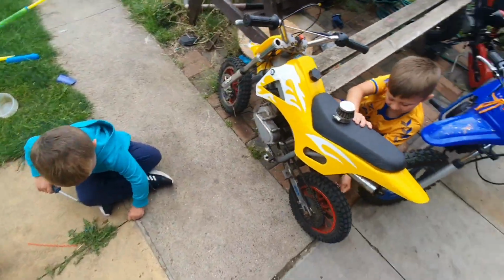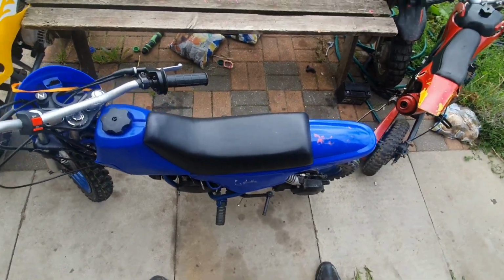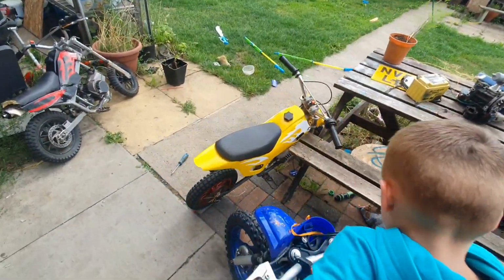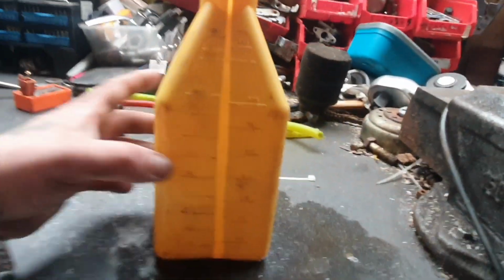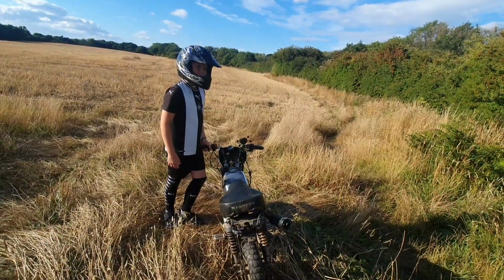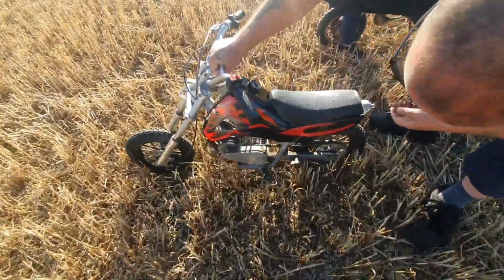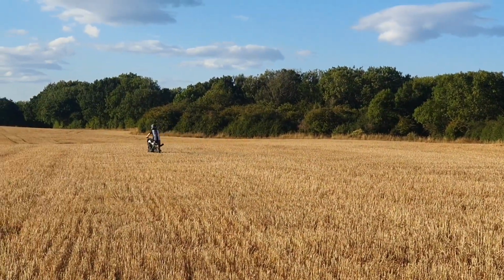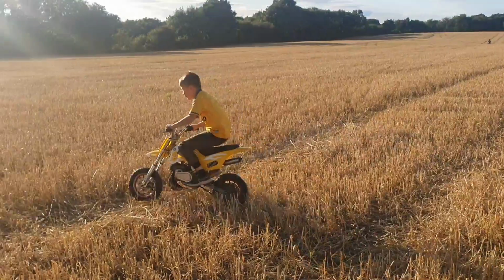He broke the bike - again!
4 year old breaks  another 🏍
Just got done with an upgrade for some speed and look what happens!